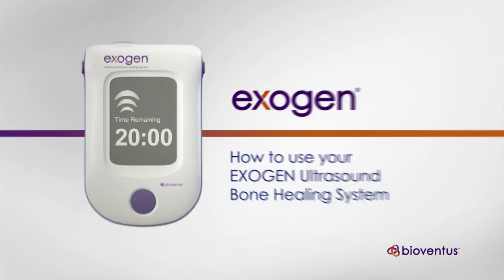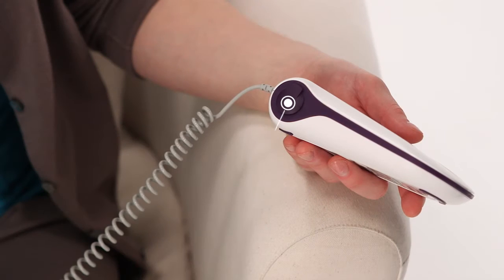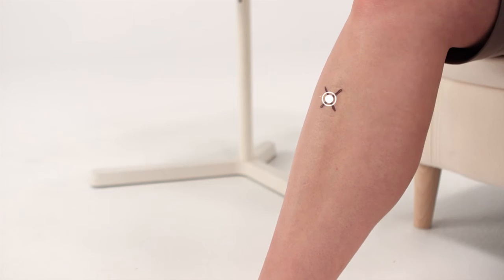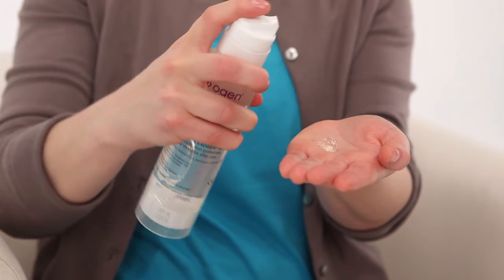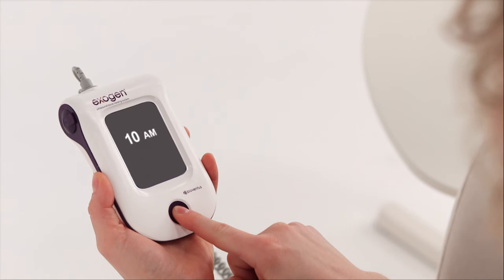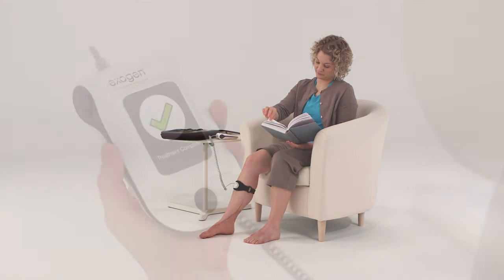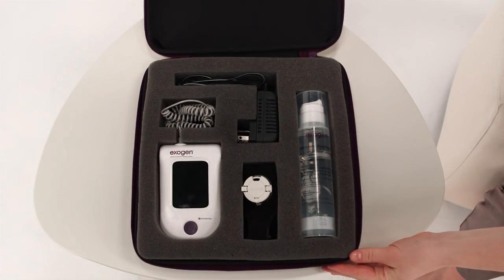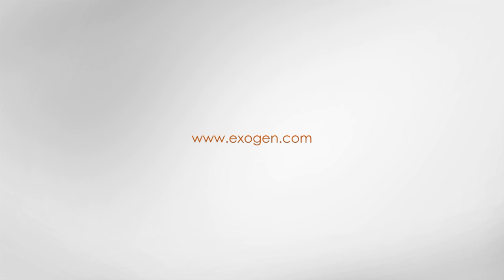How to use EXOGEN (cae)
Summary of Indications for Use
In Canada, EXOGEN Ultrasound Bone Healing System is indicated for the non-invasive treatment of osseous defects (excluding vertebra and skull) including:
• Treatment of delayed union and non-unions†
• Accelerating the time to heal of fresh fractures
• Treatment of stress fractures
• Accelerating repair following osteotomy
• Accelerating repair in bone transport procedures
• Accelerating repair in distraction osteogenesis procedures
• Treatment of joint fusion
There are no known contraindications for the EXOGEN device.
† A non-union is considered to be established when the fracture site shows no visibly progressive signs of healing.
Safety and effectiveness have not been established for individuals lacking skeletal maturity, pregnant or nursing women, patients with cardiac pacemakers, on fractures due to bone cancer, or on patients with poor blood circulation or clotting problems. Some patients may be sensitive to the ultrasound gel.